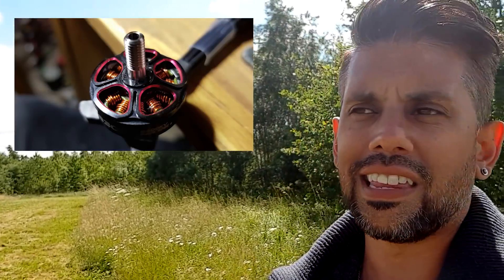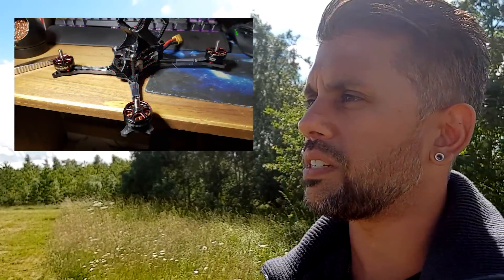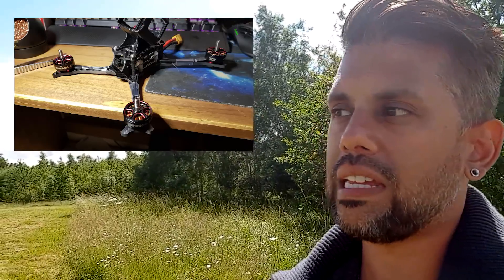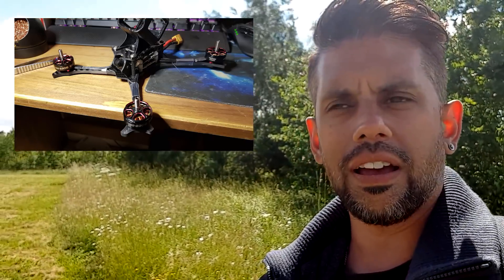EMAX RS2 2306 Motors! HAWK 5 Upgrade | Review | Flight Test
TBS Crossfire Micro TX and Diamond antenna
TBS Nano RX